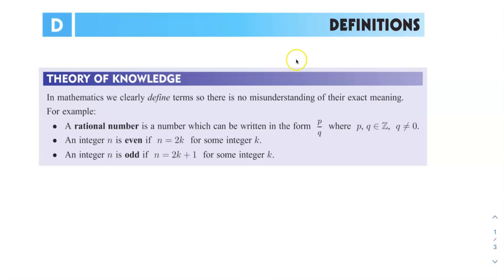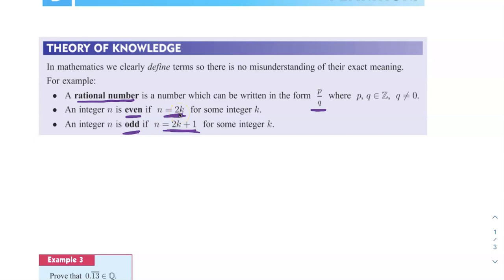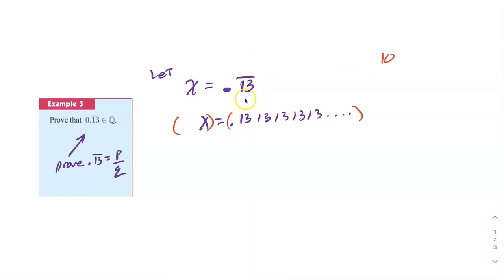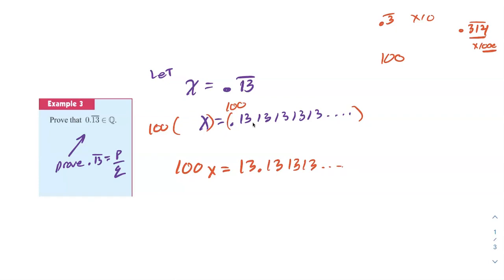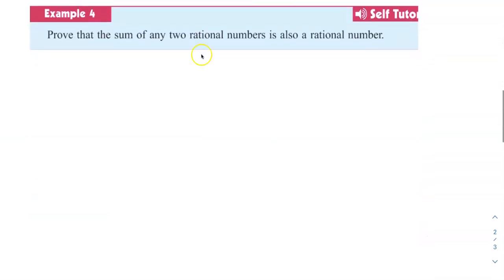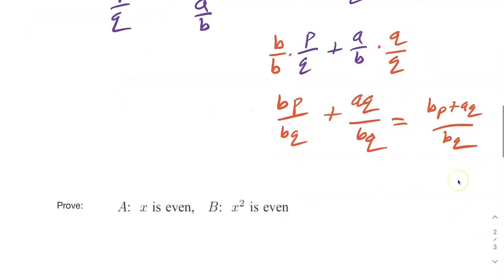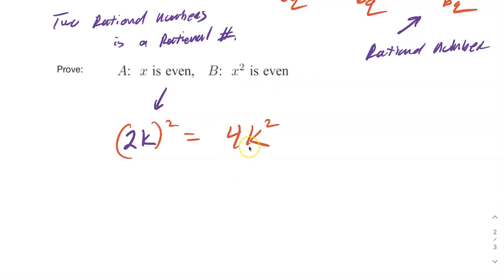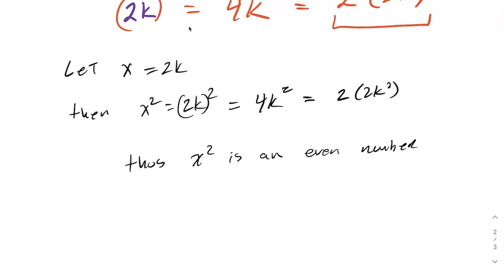Proof Definitions | IB Math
This lesson wraps up Chapter 10 by focusing on the definitions that make mathematical proofs work.

If you don’t know your definitions, proofs fall apart. In this video, we use precise definitions to prove statements about rational numbers and even numbers, and we show how definitions power clean, correct proofs.

You’ll learn how to:
Use definitions correctly in proofs
Prove a repeating decimal is rational
Write repeating decimals as fractions
Show the sum of rational numbers is rational
Prove statements about even numbers using algebra
Apply proof by equivalence with confidence

for full class videos, guided notes, and printable worksheets!